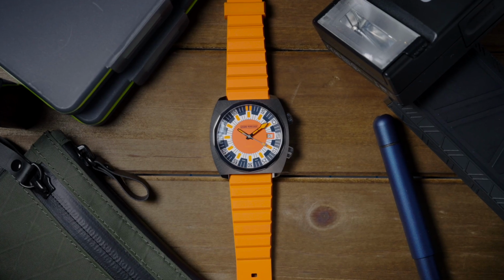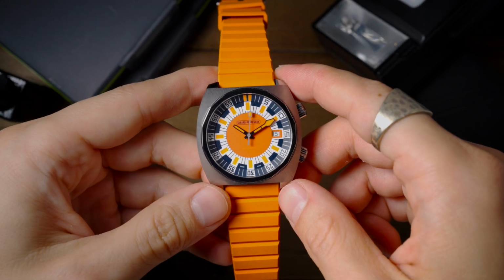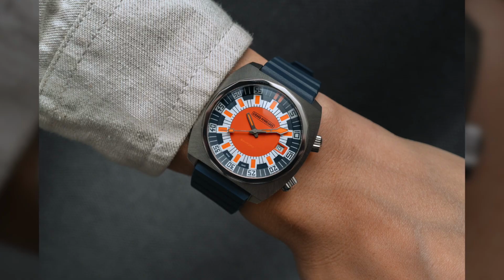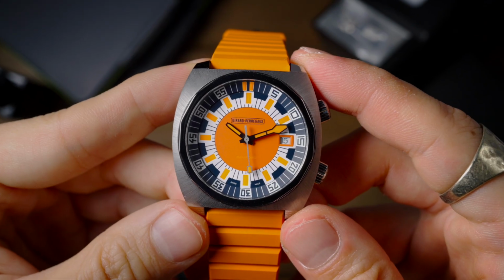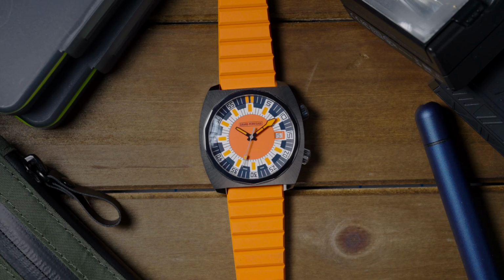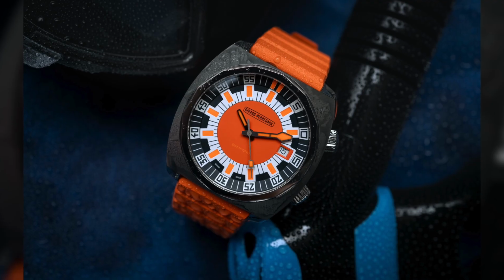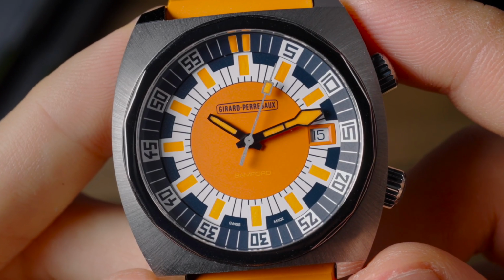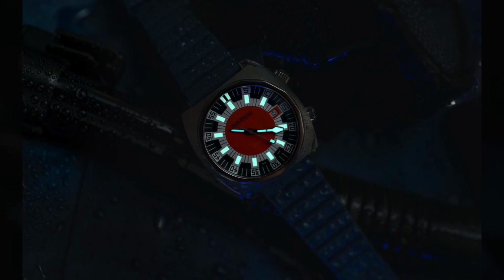Girard Perregaux x Bamford Deep Diver Watch Review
Ariel Adams of aBlogtoWatch reviews the limited edition for 2025 Girard Perregaux x Bamford Deep Diver. This is a modern recreation of a vintage Girard-Perregaux diver's watch that has been brought back to life in collaboration with George Bamford's, Bamford brand. This is part of the Girard-Perregaux's larger "Legacy Collection" of vintage-inspired retro-modern new luxury watches. Limited to 350 pieces total, the retail price for the watch is $15,100 USD. You can see the full review of the Girard-Perregaux x Bamford Deep Diver watch on the aBlogtoWatch.com website here: